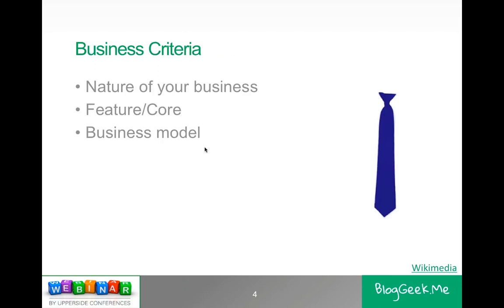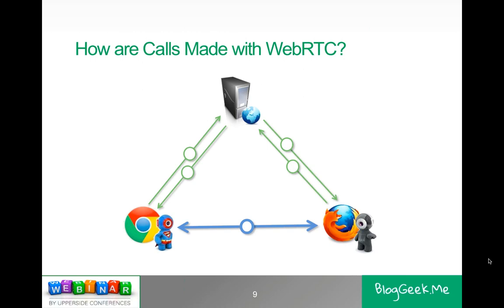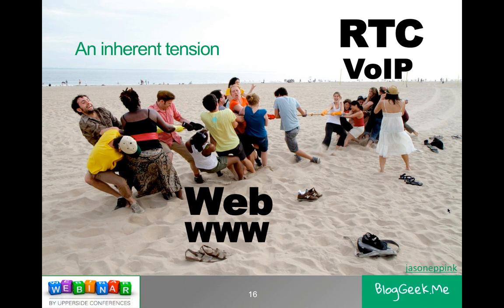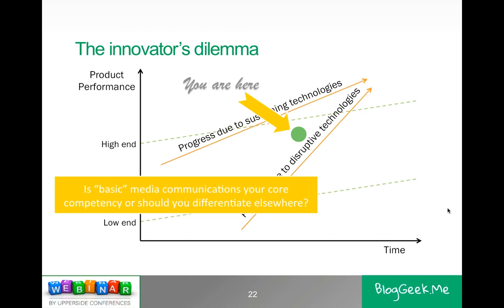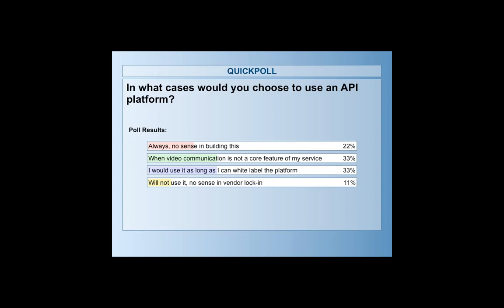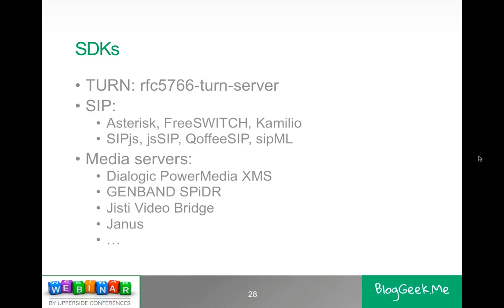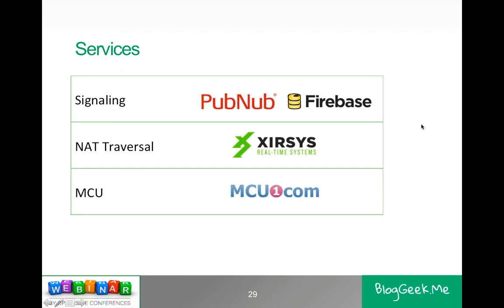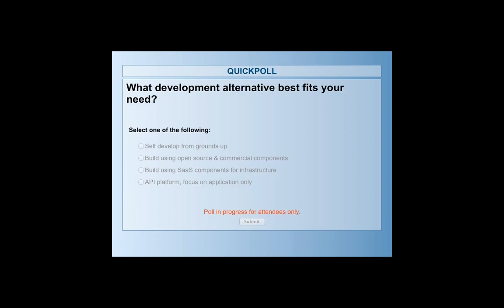Webinar: To Build or Not To Build Your WebRTC Infrastructure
A Webinar by Tsahi Levent-Levi (BlogGeek.me) and Amir Zmora about WebRTC infrastructure. The option to build your own infrastructure, use an API platform or use SaaS services for some of the functionalities such as signaling, FW/NAT or media services.